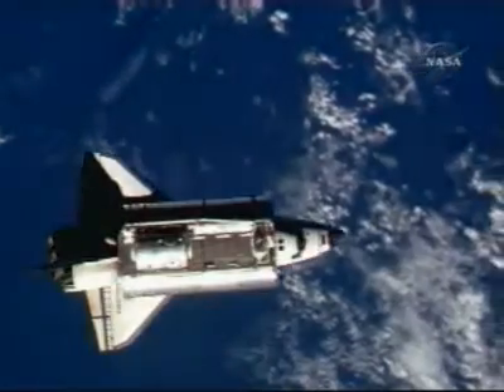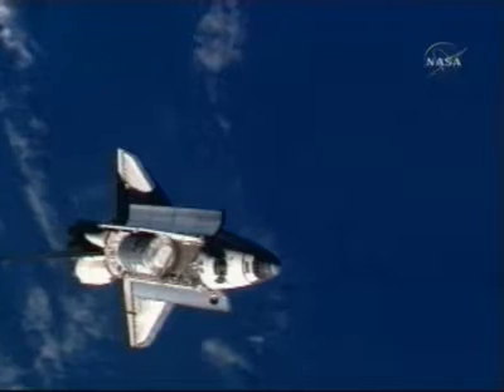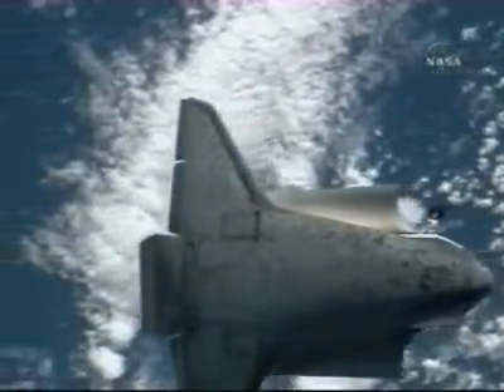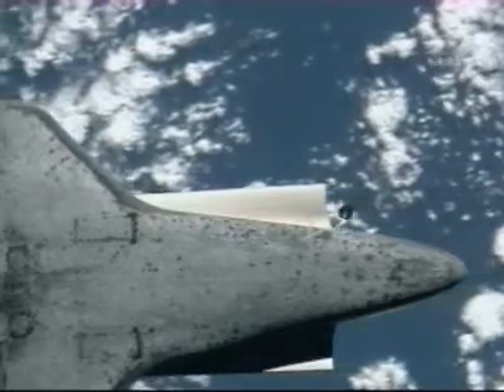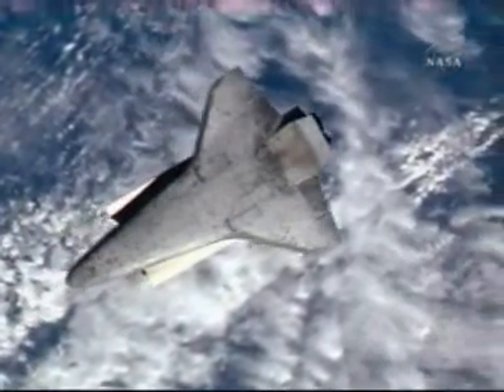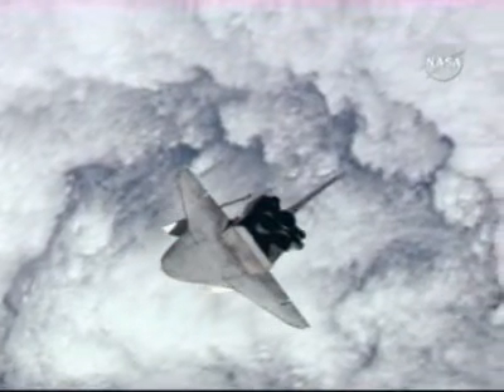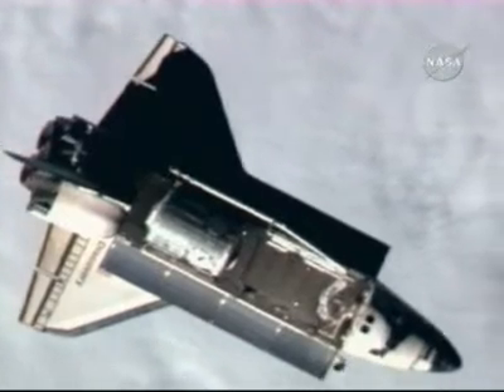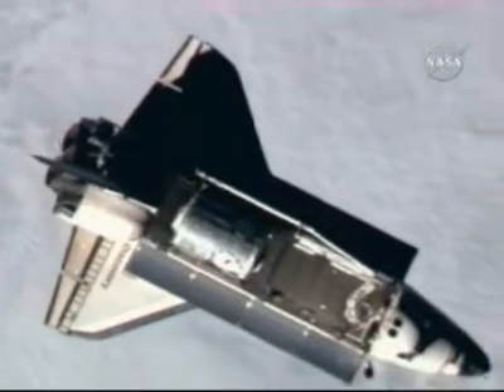STS-120 RMP manevr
STS-120 RMP manevr (c)NASA TV